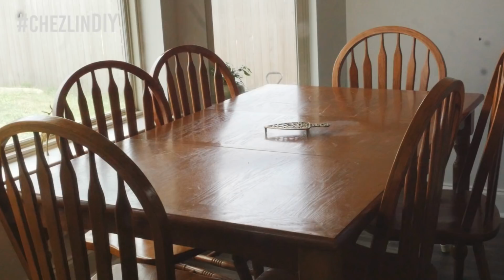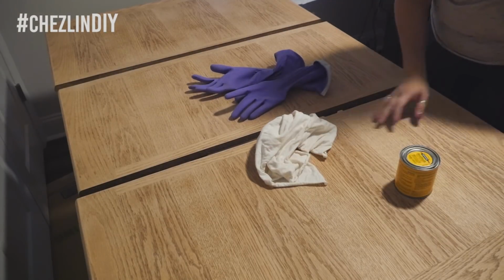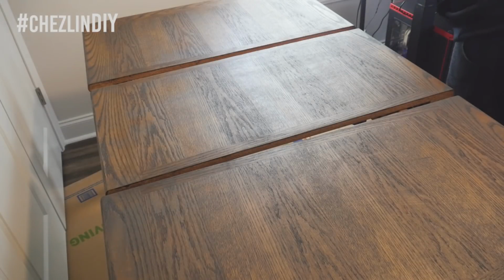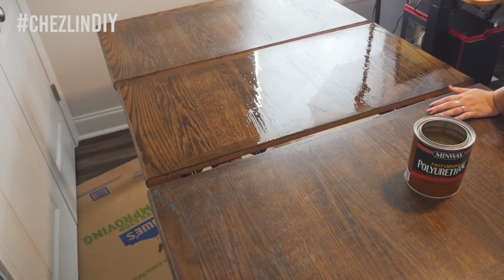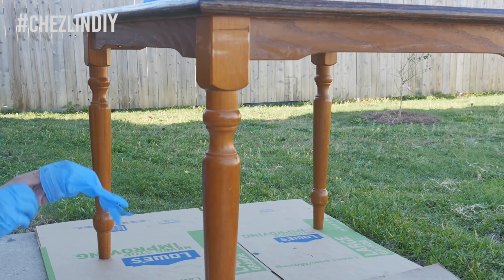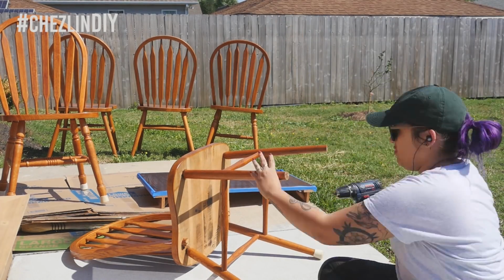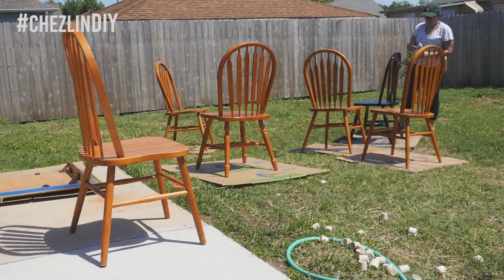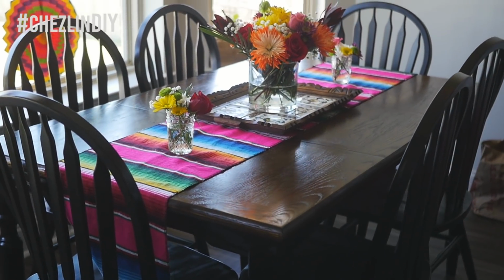How to Refinish a Table : DIY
I LOVE how this table turned out! What do you think?

･ﾟ✧◃SUPPORT ME! ▷

･ﾟ✧◃SOCIAL MEDIA! ▷